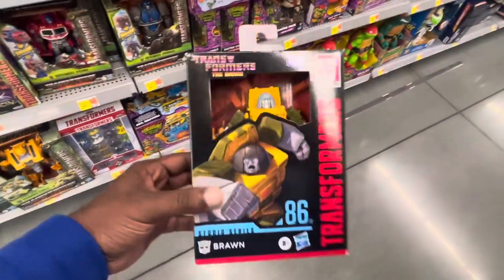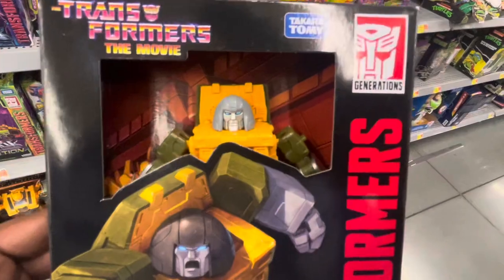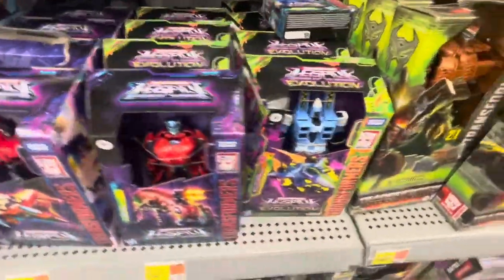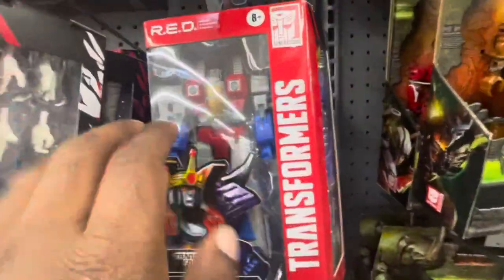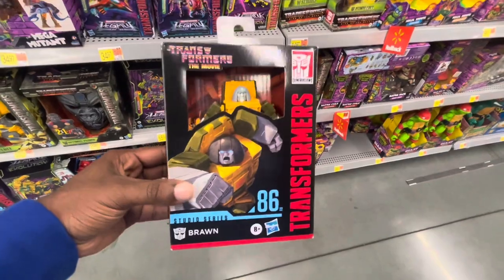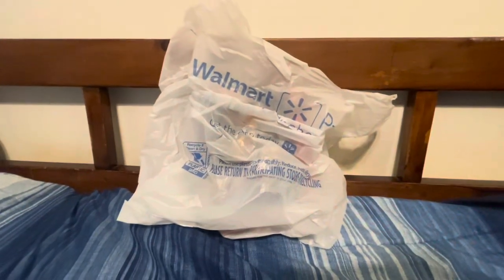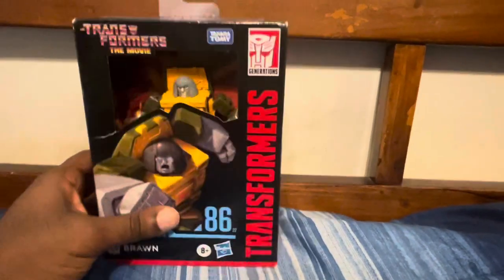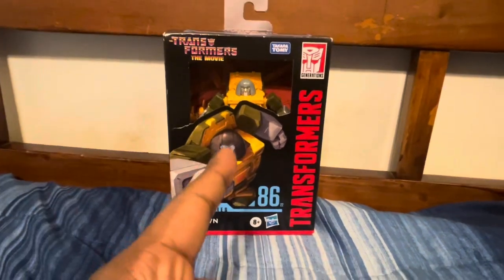My Toy Hunt Video 77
I found “Transformers Studio Series 86: Brawn”.